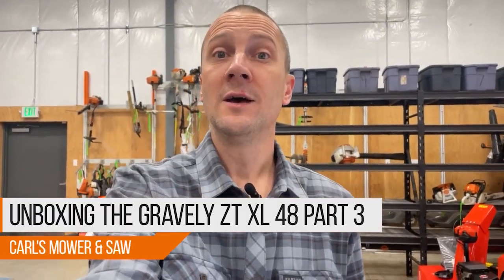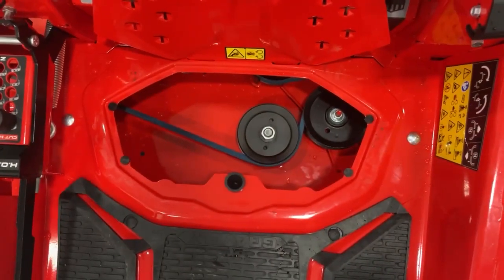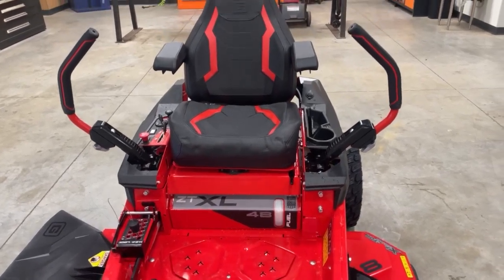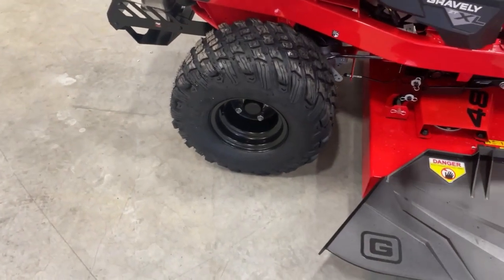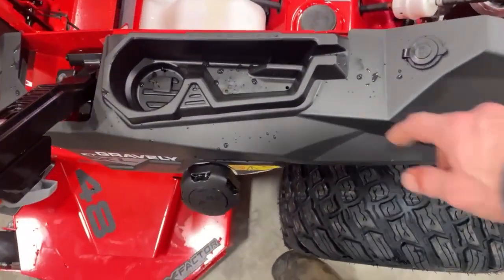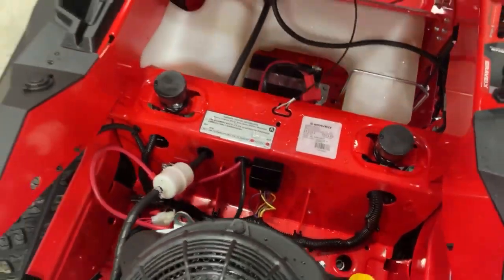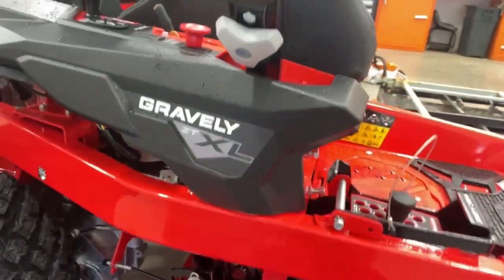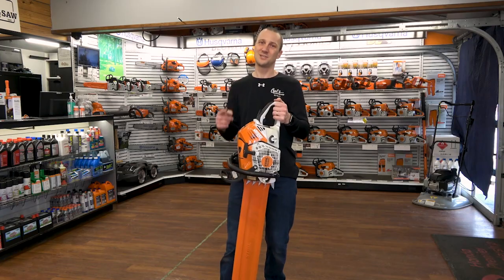What's Different About the 2023 Gravely ZT XL?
Wondering what makes the 2023 ZT XL different? 🤔 In this video, we're covering what is new with this mower and how Gravely has worked a complete redesign on this riding lawn mower.

The ZT XL is built to handle big jobs while it delivers the comfort needed to mow acre after acre. This is a residential machine with the heart and soul of a commercial mower. Some of its new and improved features include:

✅ One-piece, Fully-Welded Tubular Chassis
✅ New X-Factor® 11-gauge Fabricated Deck
✅ New Taller and Wider Seat with Padded Armrests, Taller Seat Base
and more!